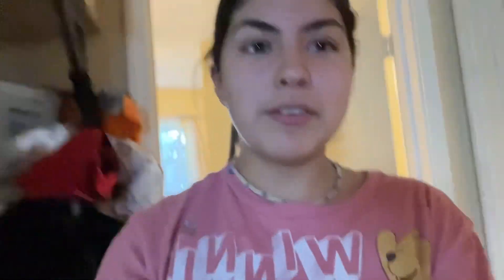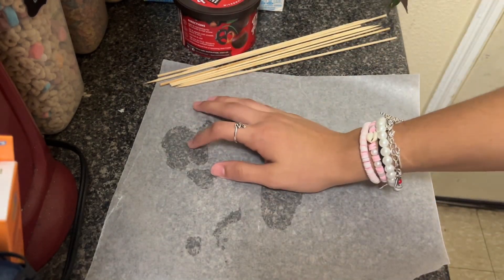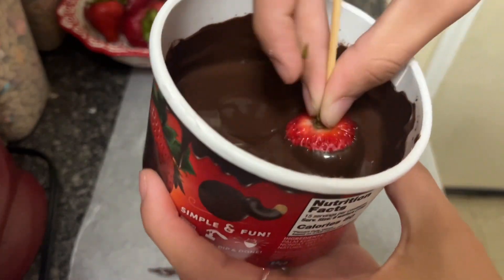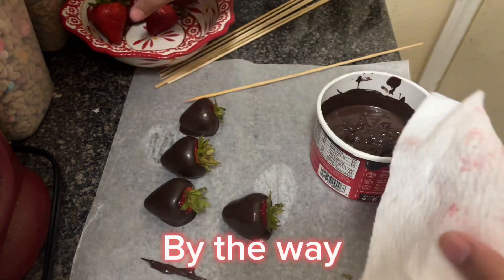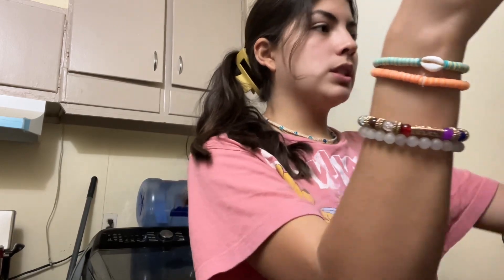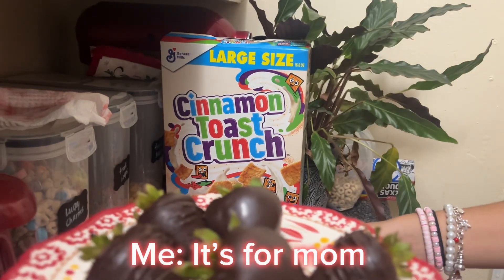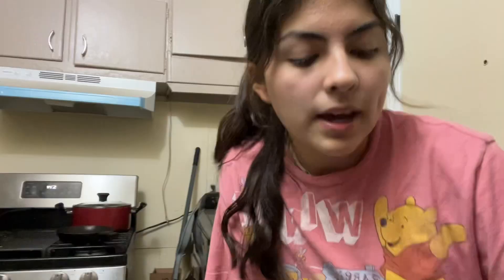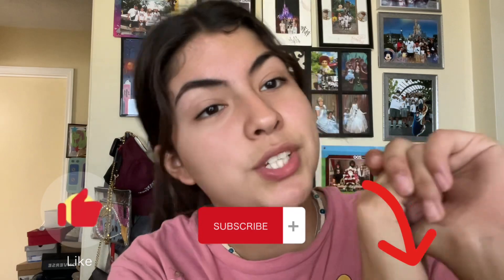Make chocolate strawberries with me bc I’m bored 🍓🍫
Hello everyone!!! Today I was super bored and decided to make dont chocolate strawberries 🍓🍫 I always enjoy making this dessert for me, my mom, and my siblings. I hope y’all liked this video.I haven’t done a “how to” video in a will to I hope y’all enjoyed! Make sure to share my channel so we hank hit 3k watch hours. Bye 👋

FAQ
How old are you? :15
When is your birthday? : 4-5-08
What is your favorite color?: Blue & lavender
What do you film with? : iPhone 13
                        Editing apps
Picsart
Video leap
Phonto
CapCut
                      To look back
Current view count: 8,999,668
Current sub count: 25,717